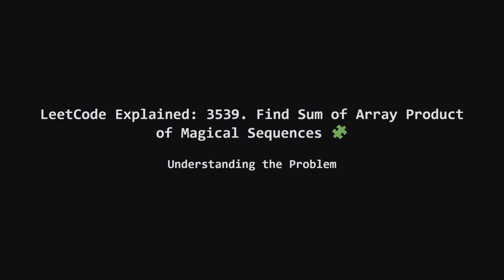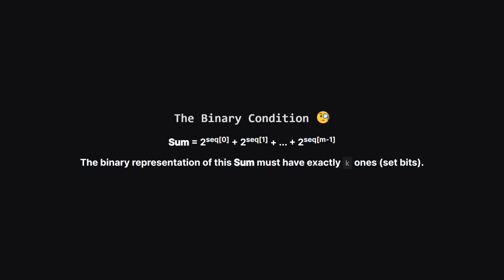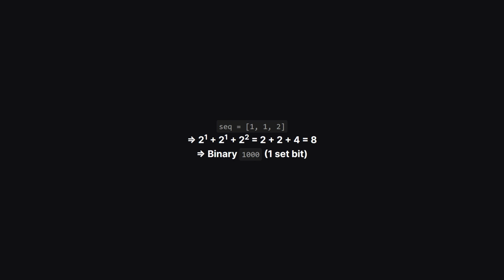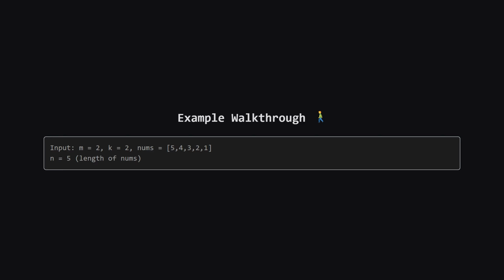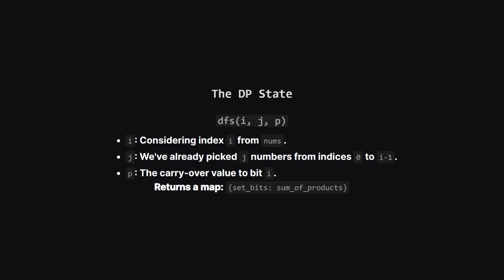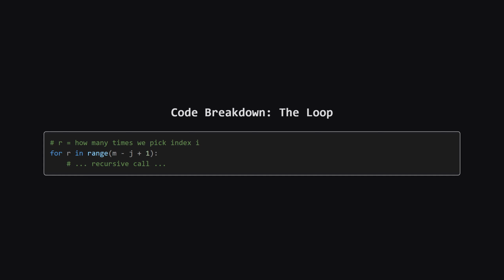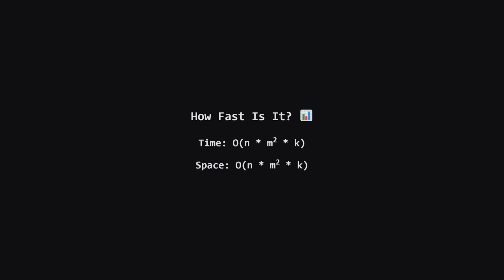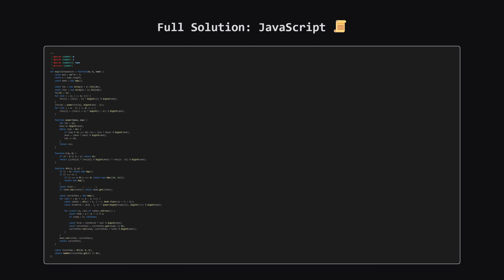3539. Find Sum of Array Product of Magical Sequences | Leetcode Daily - Python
Dive into LeetCode 3539: Find Sum of Array Product of Magical Sequences, a challenging problem that masterfully blends dynamic programming, combinatorics, and bit manipulation. In this detailed guide, we'll break down the definition of a 'magical sequence' and tackle the core challenge: how to handle the binary 'carry' effect when constructing sequences.

The solution involves a powerful Dynamic Programming (DP) approach where we build the result bit-by-bit. We'll define a recursive DP state that tracks the current index, the number of elements already chosen, and the crucial carry value. This video provides a step-by-step code walkthrough in Python, explaining the logic behind memoization, combinations (nCr), and modular exponentiation. To help everyone, complete solutions in Java, C++, and JavaScript are also included. This problem is a fantastic exercise for strengthening your advanced DP skills, perfect for acing tough coding interviews.